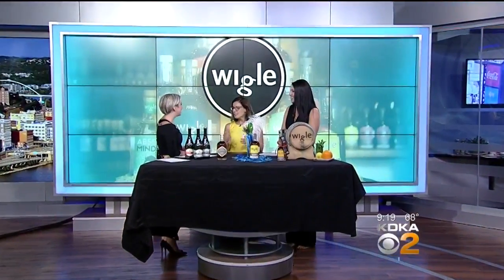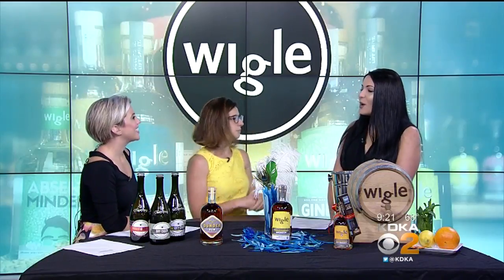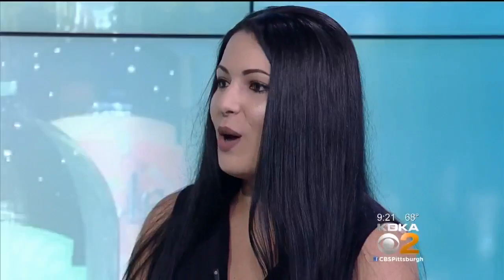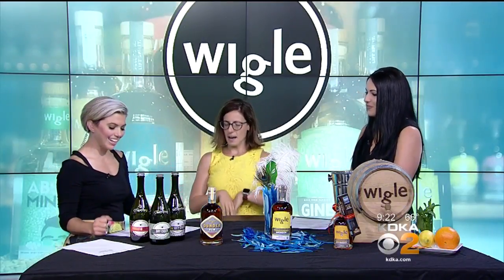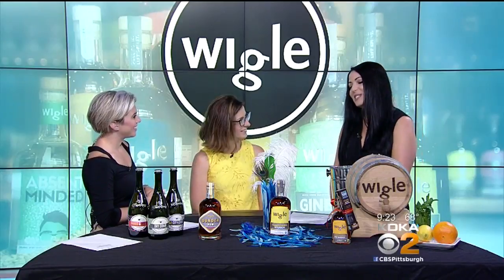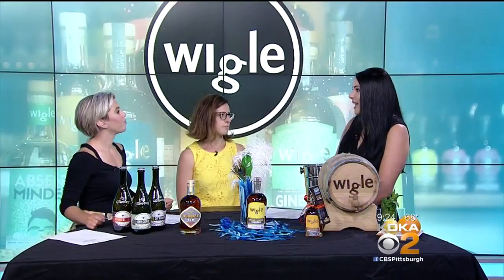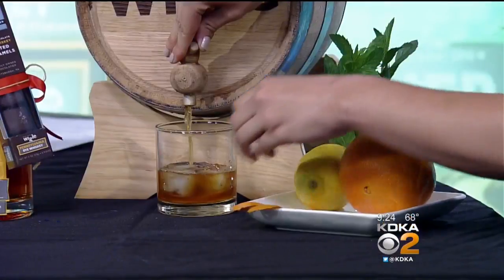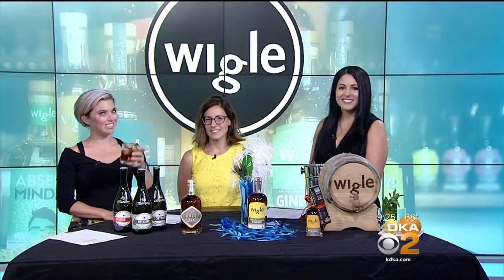Wigle Whiskey Unveils New Rum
Representatives from Wigle Whiskey stop by to talk about their new rum and some fun upcoming events!